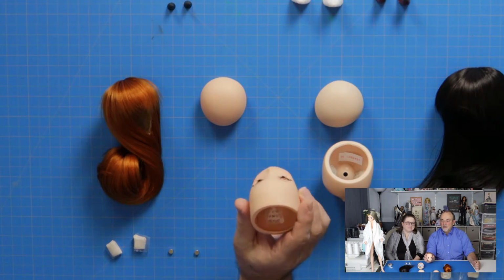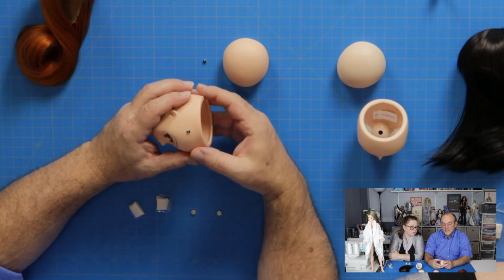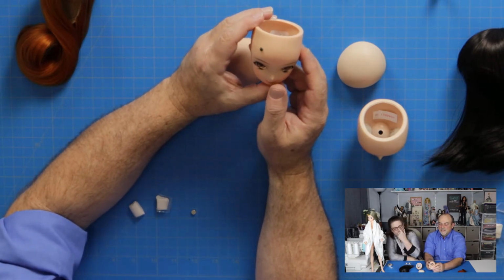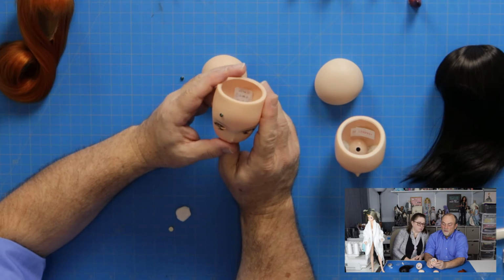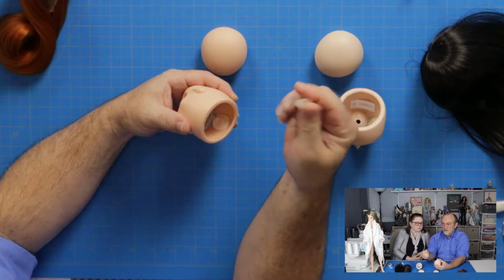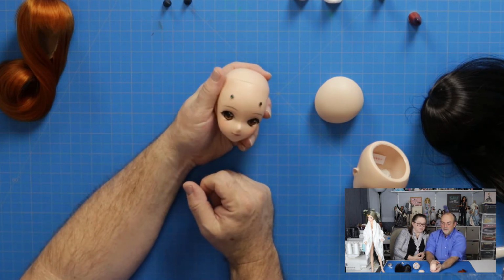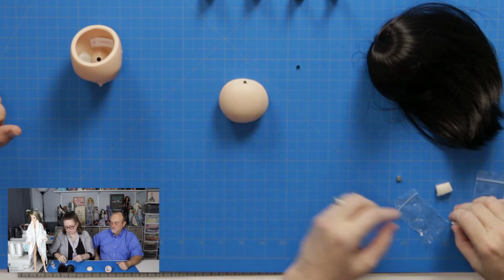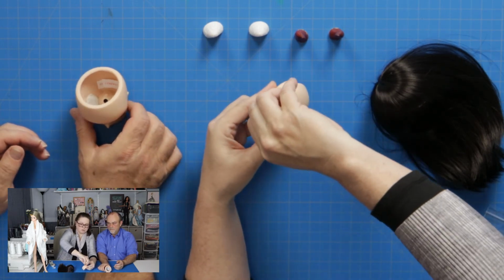Kit n Kat Shops Cosplay Props Installation Tutorial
Anna and Cory from Kit n Kat Shop show you step-by-step how to install the Cosplay Props available on the store.